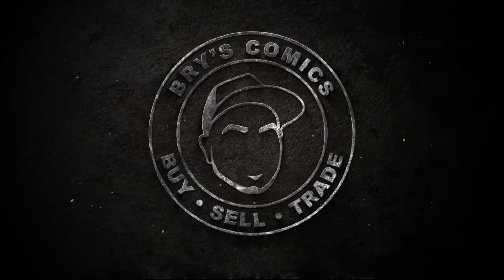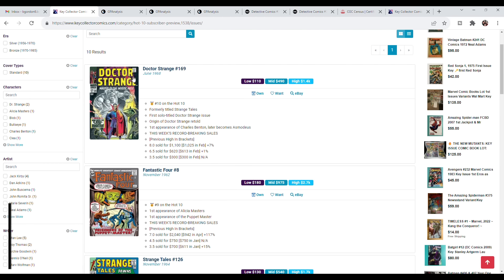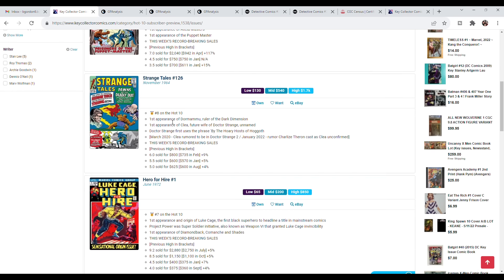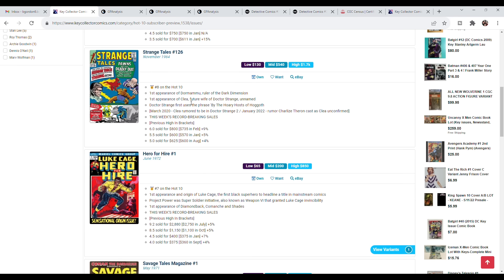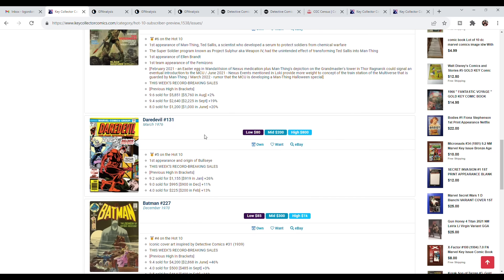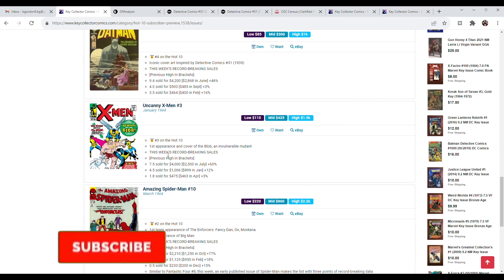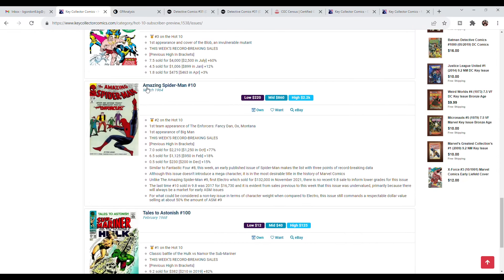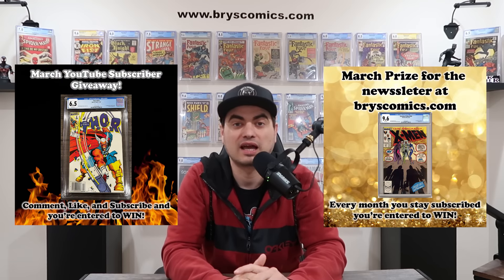HOT 10 Predictions! Comics on the RISE!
Download Key Collector app and use code BRYSCOMICS for a free 2 week trial of the app:

In this video we take a look at last weeks Hot 10 from key collector comics and see which are still good buys and which you should pass on.

Here’s my eBay store: